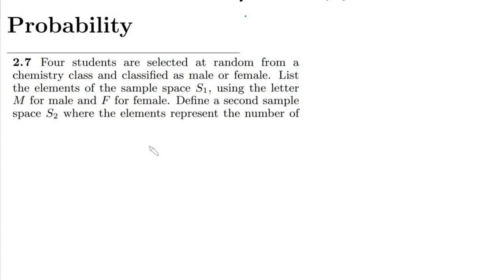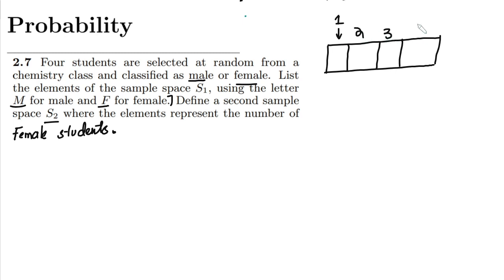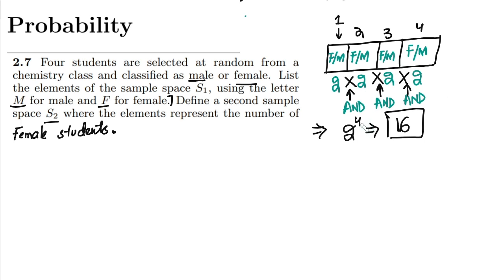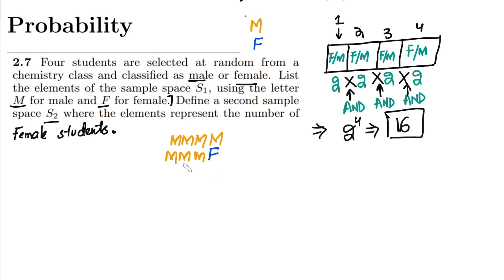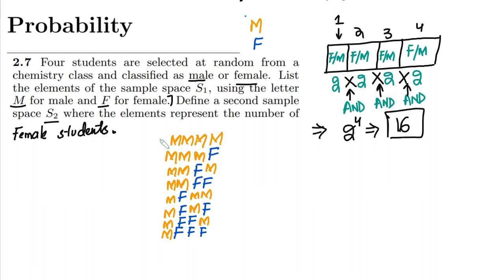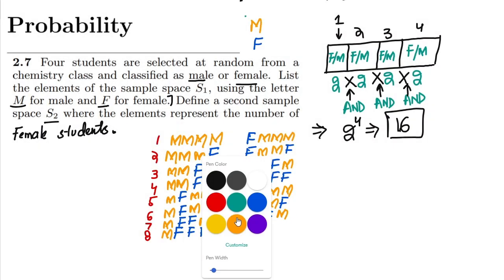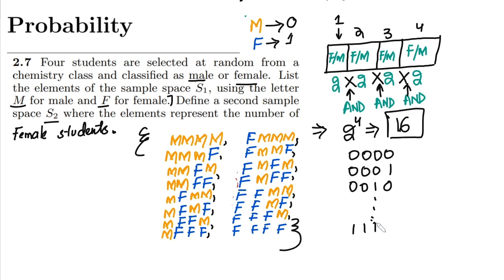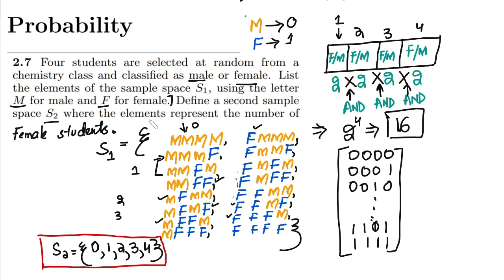Probability & Statistics for Engineers & Scientists by Walpole | Solution Chap 2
2.7 Four students are selected at random from a chemistry class and classified as male or female. List the elements of the sample space S1, using the letter M for male and F for female. Define a second sample
space S2 where the elements represent the number of females selected.

In this comprehensive video, we delve into the fascinating world of Probability and Statistics, focusing on the essential concept of combinatorics called combinations or selecting the number of random combinations from a superset. I explained the method of finding the total combinations from a binary set, which involves replacement with the order method📊📈. The same methods can be applied to any problem involving binary sampling with order and replacement.

Understanding Probability and Statistics is important for data science, and it is where sample space comes into play. 🎯 In this video, we'll demystify these concepts and show you how to find the sample space from the given combinations. 📚 Also an easier method of finding combinations is explained, where the order of selection does not matter.

Join us on this educational journey as we unravel the secret probability of statistics, equipping you with the skills to analyze and interpret data like a pro! 🚀 Whether you're a student, researcher, or data enthusiast, this video has something valuable for everyone. 💡

Happy Learning :-)